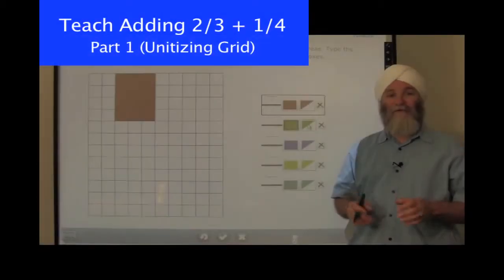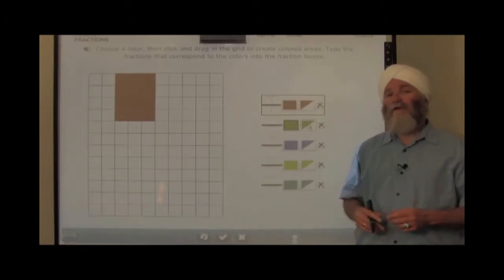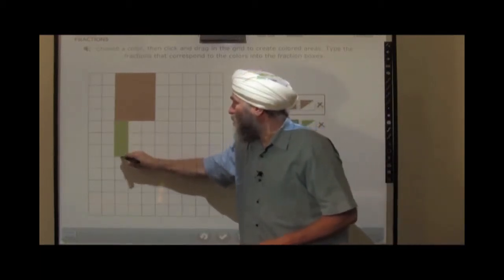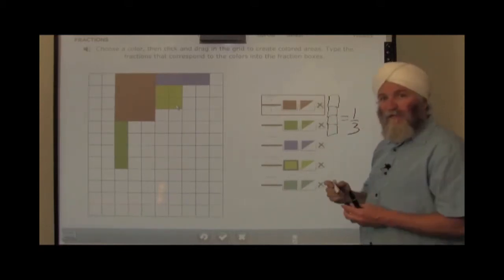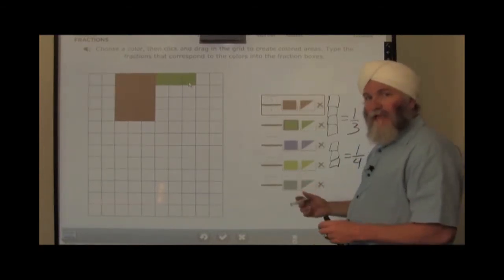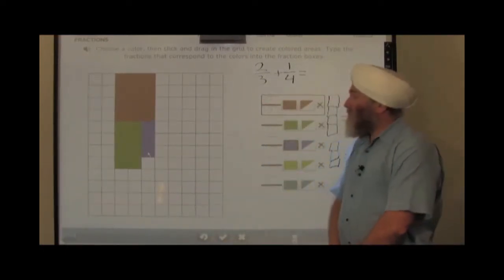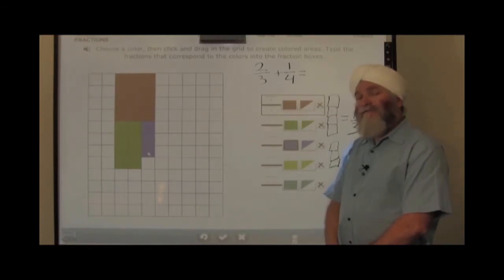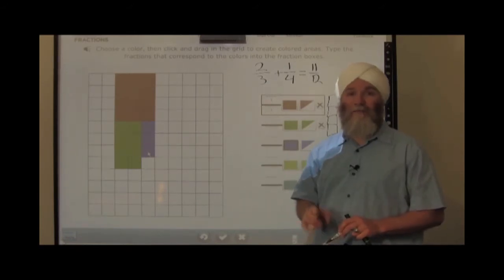Master Lesson in Fractions: 2/3 + 1/4 (Part 1)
Arjan Khalsa demonstrates how to use the problem "2/3 + 1/4" to teach important concepts in fractions. This video is the first of 4 in a series that focus on this specific problem. This one uses the unitizing grid. These free fractions tools are available from Conceptua Math